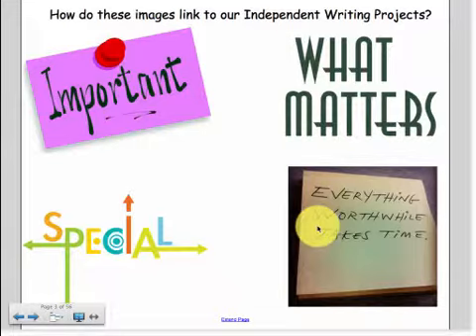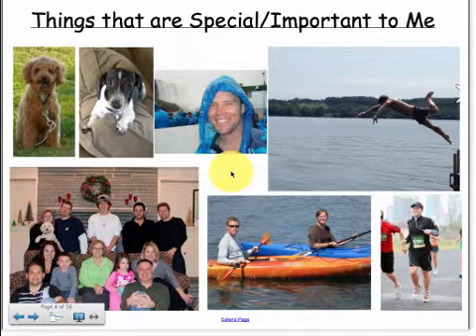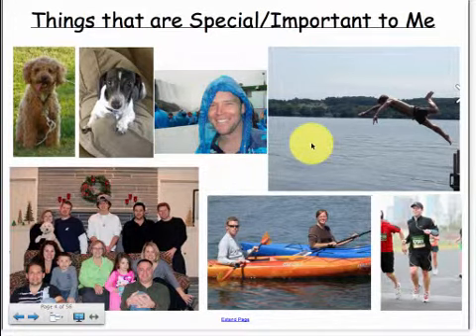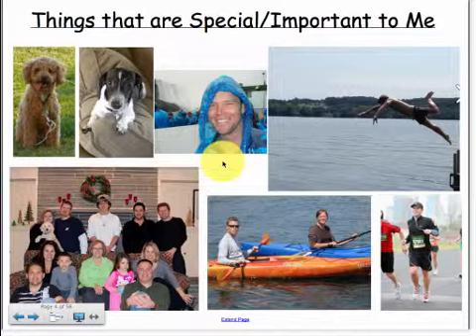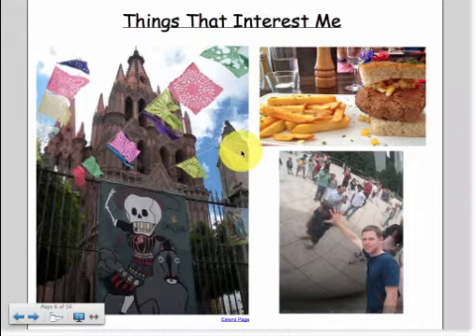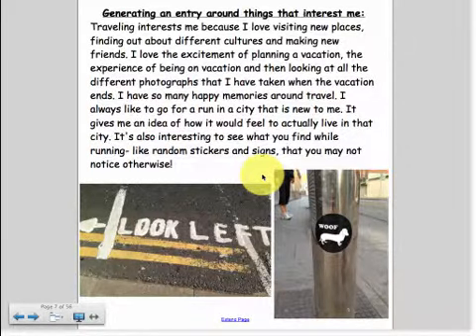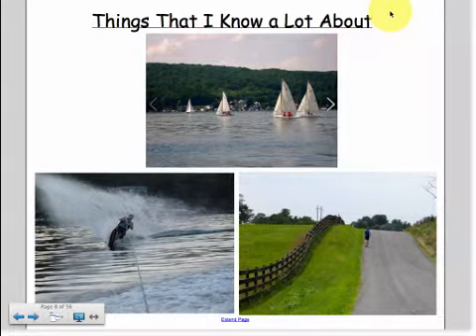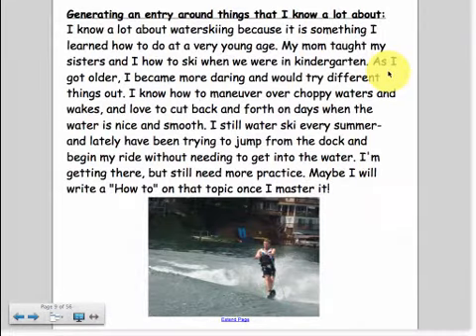IWP Ideas: 4H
This screen case was used for 4th grade students who were not in the classroom during the actual lesson. It is the initial lesson for "Independent Writing Projects," which were already studied formally once this year.